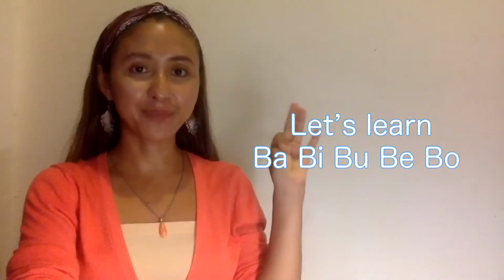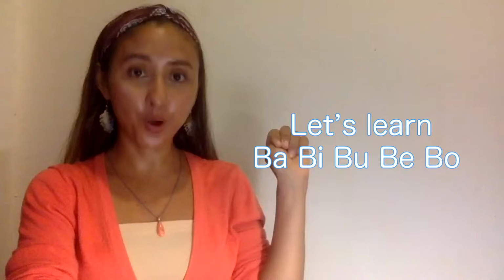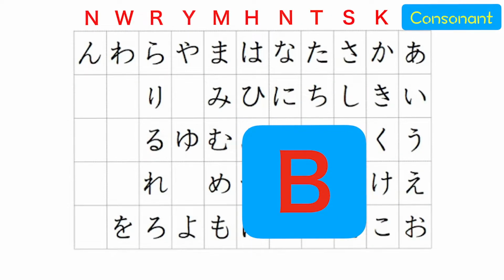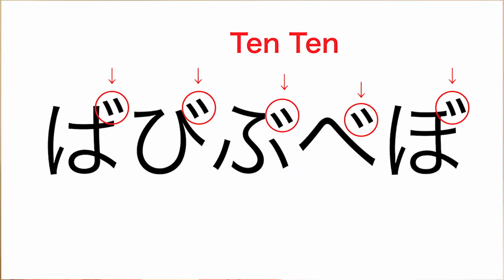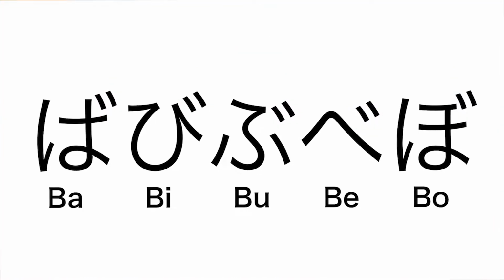Hiragana Ba Bi Bu Be Bo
Lesson 10: Hiragana Ba Bi Bu Be Bo in the video course "Learn Japanese For Beginners With Natsuko" on Udemy.

How to write Japanese letters Hiragana. Ba Bi Bu Be Bo.

Section 1: Introduction To This Video Course
Section 2: Learn Hiragana
Section 3: Learn Katakana
Section 4: Learn Greeting Phrases
Section 5: Learn Numbers And Japanese Currency
Section 6: Speaking And Listening
Section 7: Final Test

Natsuko